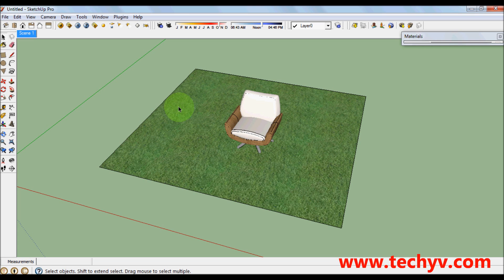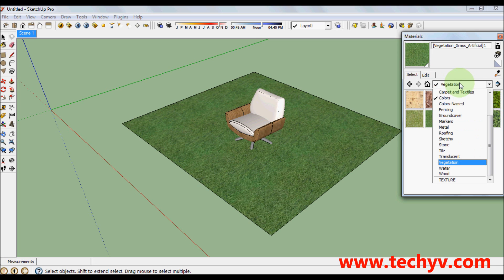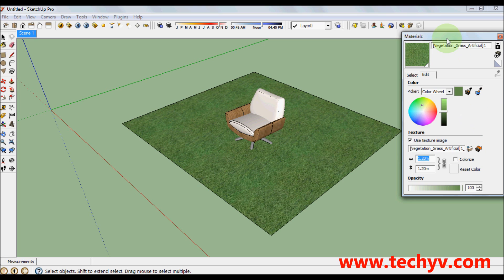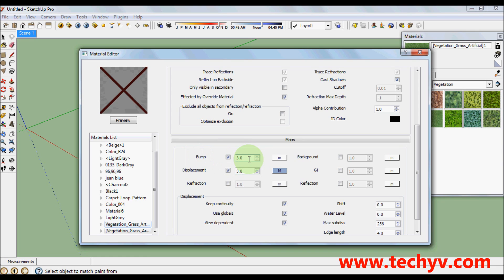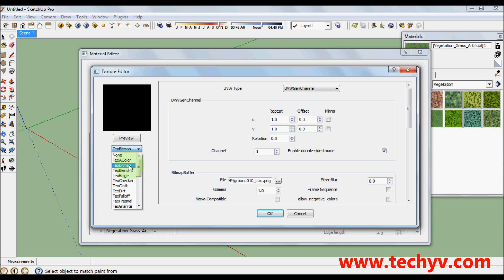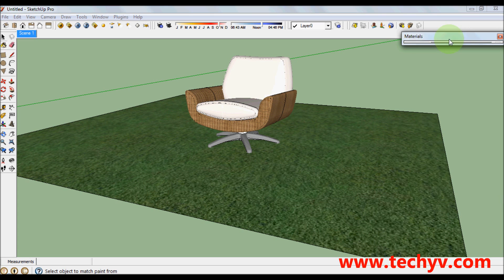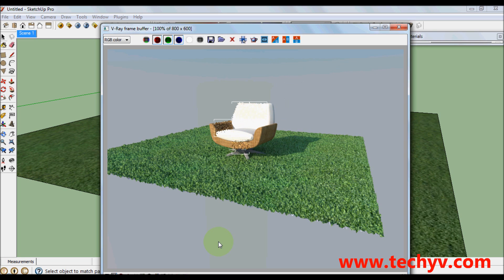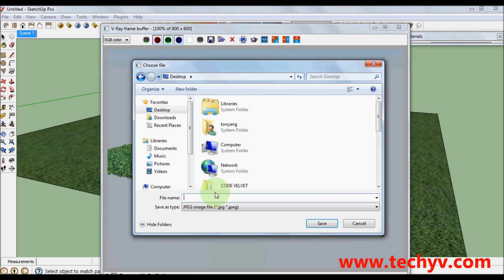How To Render A Realistic Grass In Vray-Sketchup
SketchUp users in all fields are contingent on V-Ray as a speedy, easy and cost-efficient system to render their most cutting-edge images. V-Ray for SketchUp works through Trimble's SketchUp, one of the most famous 3D modelling tools available currently.
These are the features:
* More shade categories (great designed for metal textures).
* More than 10 new procedural textures, with dirt (for more realistic renderings).
* Lights now have the capability to add IES profiles (for light accuracy).
* Material can currently be layered better.
* Quicker scene processing times.
* Support for SketchUp transparency as well as alpha transparency.
* V-Ray for SketchUp does run as a 32-bit application on 64bit machines and OS's
* The current version is 01.49.01
* The official recommended end user price of a single new license of V-Ray for SketchUp is 580 Euro/ 800 USD/ 500 GBP.